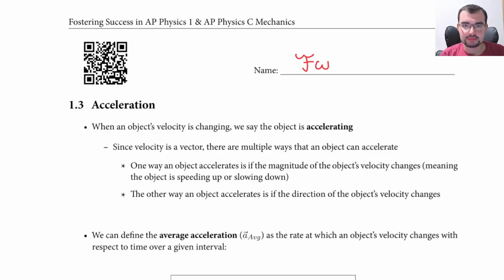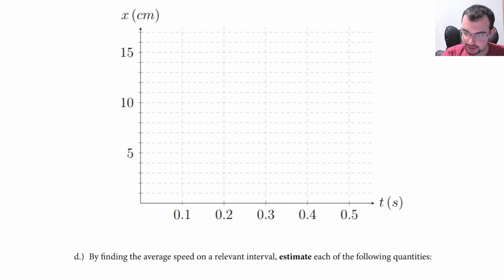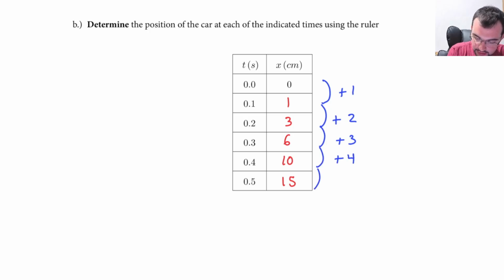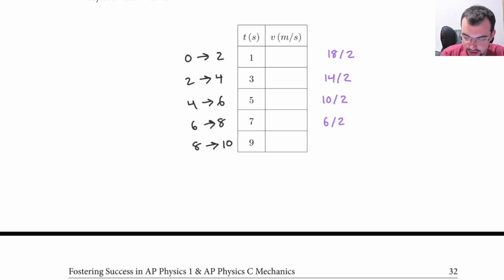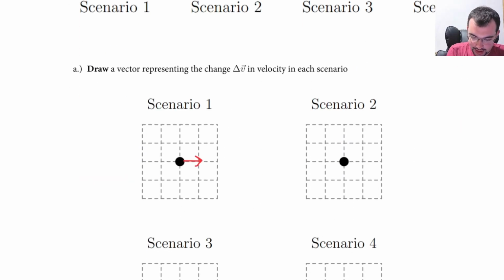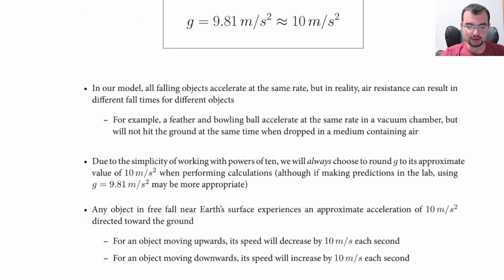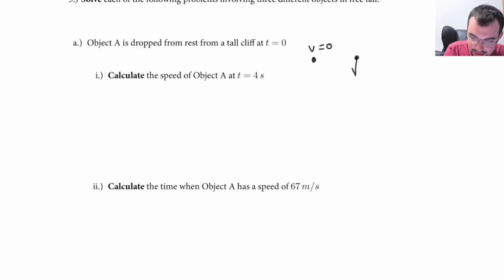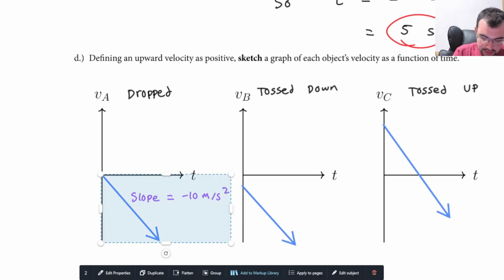(AP Physics 1 + C Mechanics) 1.3: Acceleration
0:00 Introduction
3:20 1.) Speeding Up Dot Diagram Analysis
13:20 2.) Slowing Down Position Table Analysis
21:05 3.) Acceleration Vector Ranking Task
29:05 4.) Free Fall Dot Diagram
31:40 5.) Dropped vs Thrown vs Tossed Free Fall Analysis